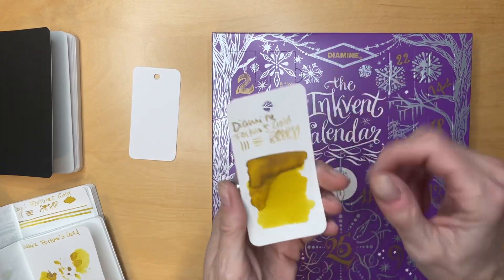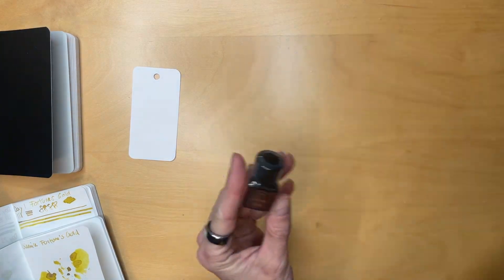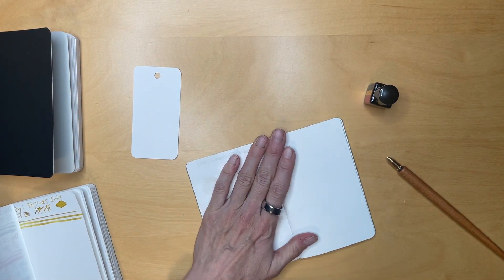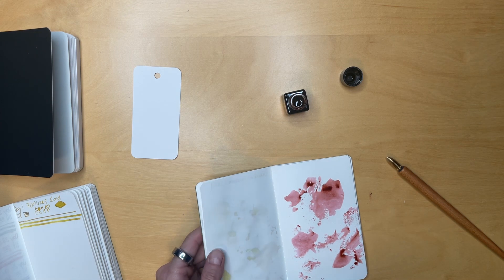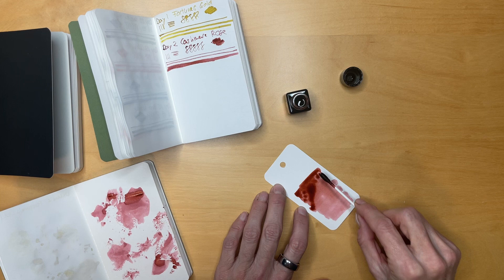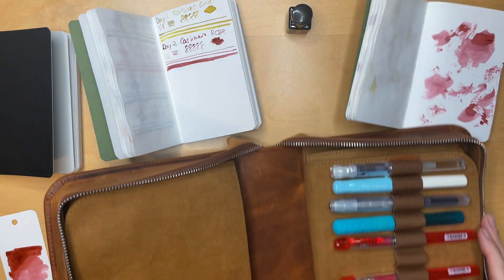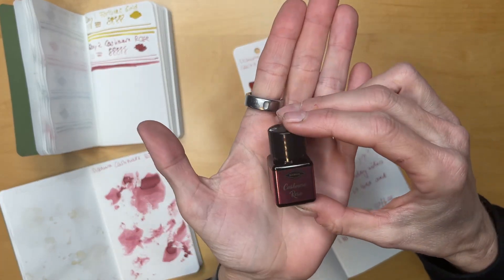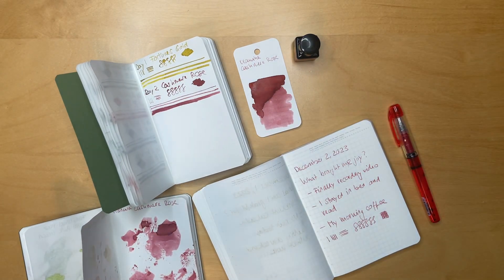Diamine Inkvent Day 2 - *Spoilers*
Diamine Inkvent Day 2